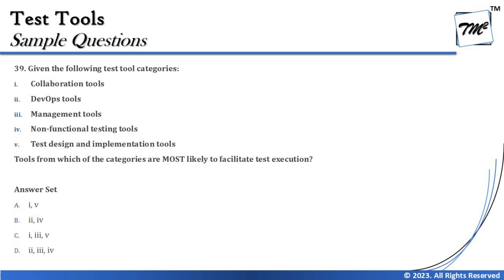ISTQB Foundation Level Sample Questions | Tutorial 54 | SET D | Chapter 6 | ISTQB Mock Questions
Test Tools,
Tools for Testing,
Automation Testing Tools,
Benefits of Test Tools,
Risk of Test Tools,